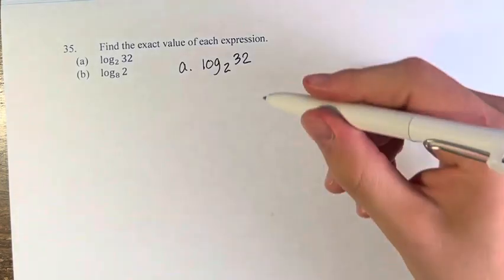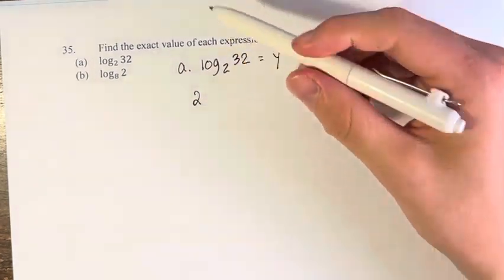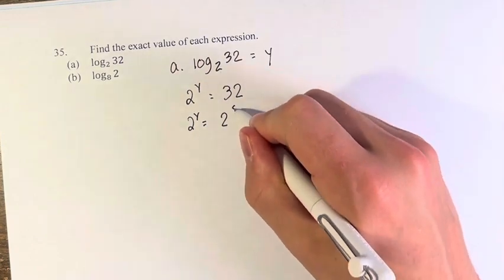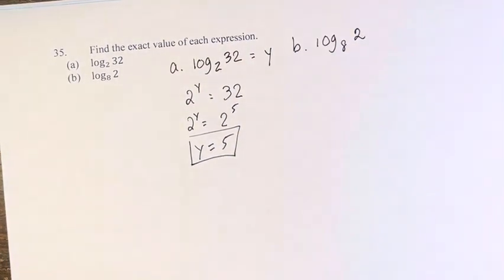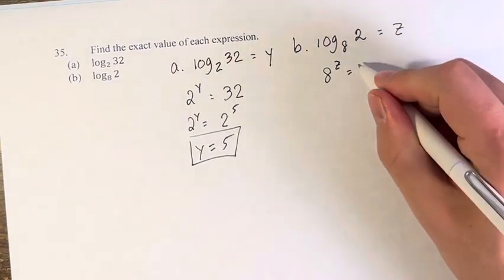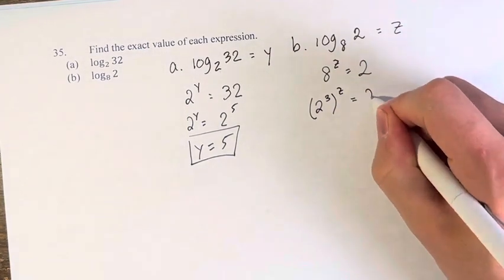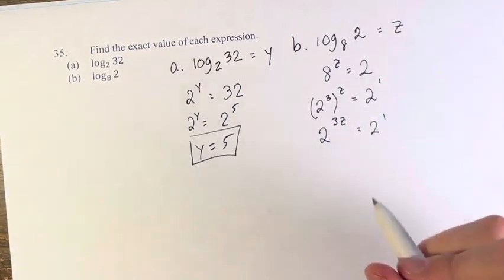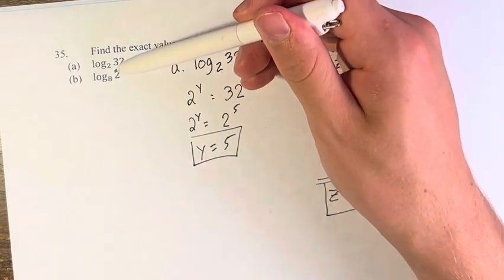35. Find the exact value of each expression. (a) log_2⁡(32) (b) log_8⁡(2)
35. Find the exact value of each expression.
(a) log_2⁡(32)
(b) log_8⁡(2)